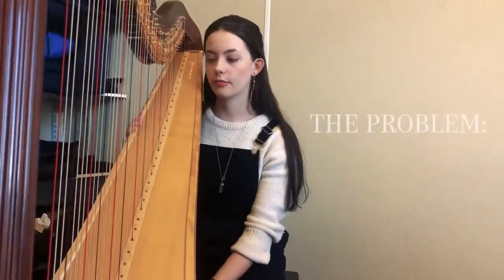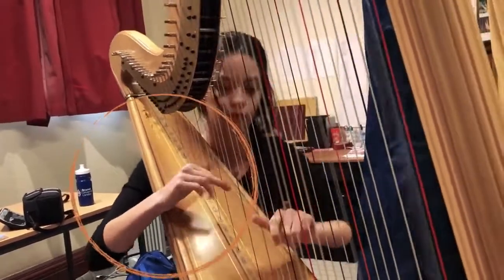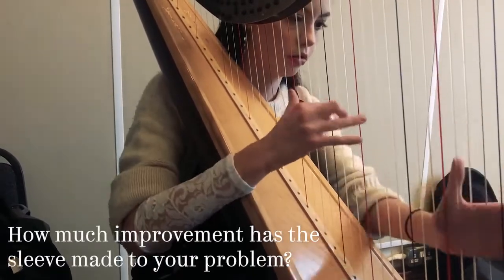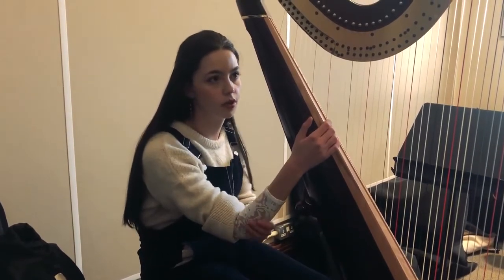Harp Sleeve for Ersilia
Ersilia’s arm develops friction burns after hours of harp practice, so the Fixperts create a sleeve to protect her arm, enabling her to painlessly develop her musical ability.

Fixperts: Zoe Mercer, Sophie WIlson, Lillian Denson, Athina Mikrou and Kiarash Karimi
Fix Partner: Ersilia Mikrou
Education Institute: Brunel University London
Country: England